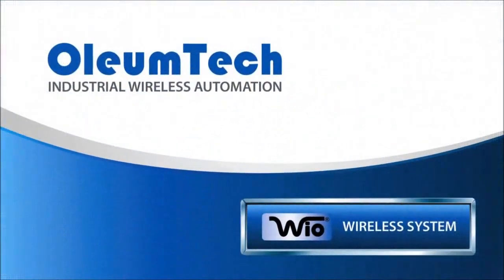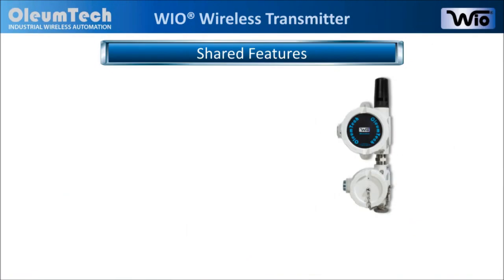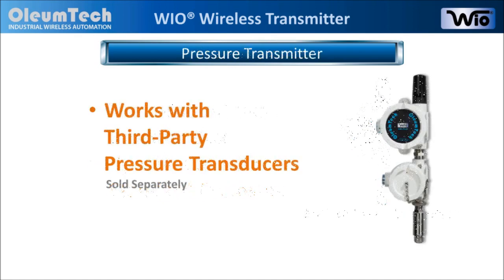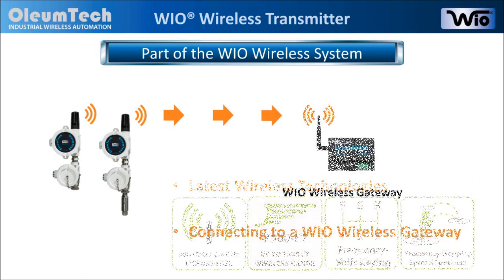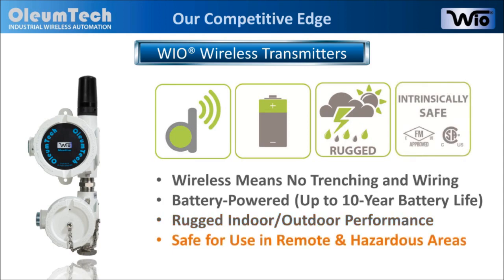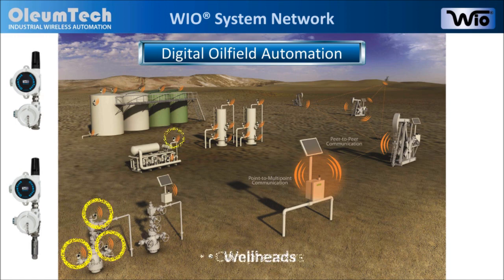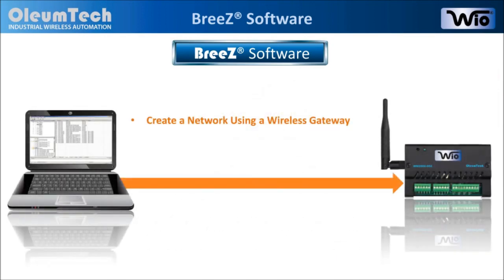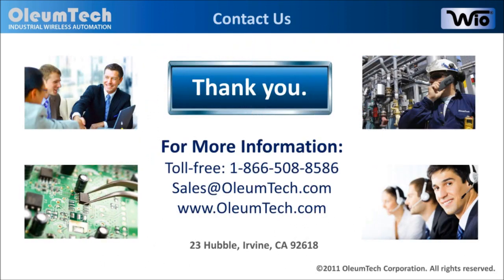Analog Pressure Transmitters Overview